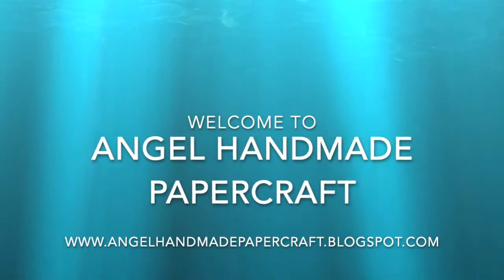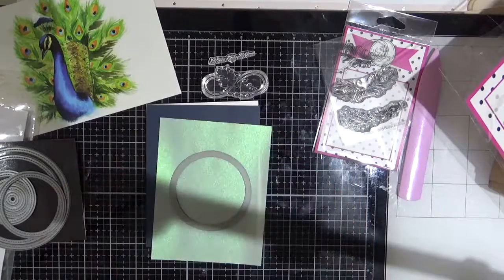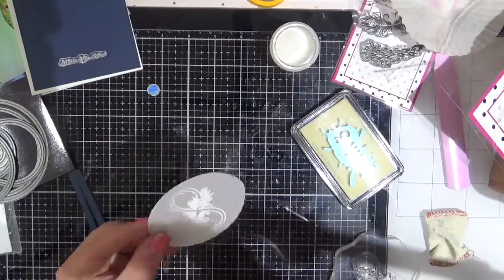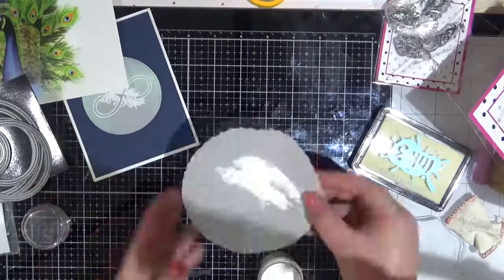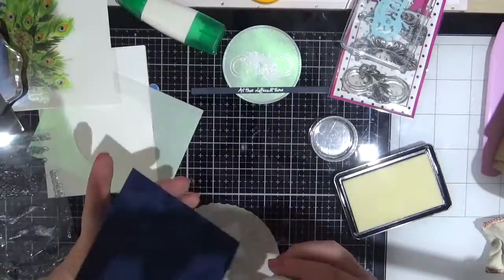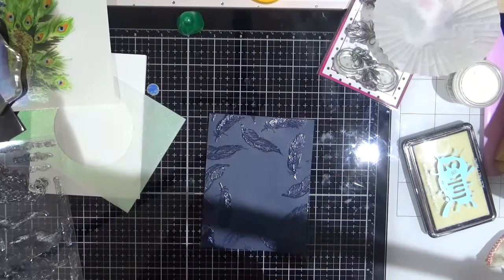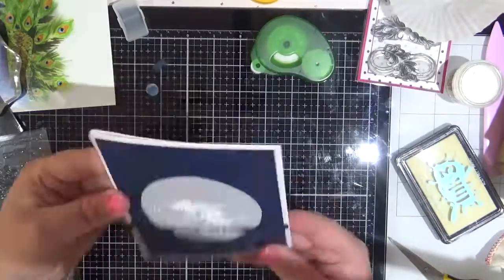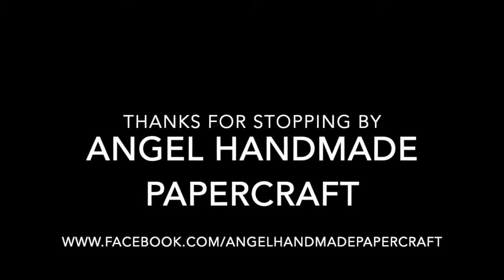Hedgehog Hollow GDT Card #2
• Hedgehog Hollow » Lifestyle, Baking, Crafting Blog

• Tim Holtz Glass Media Mat 23.75″X14.25″ POSTAGE AS PER ACTUALS – Auzz...